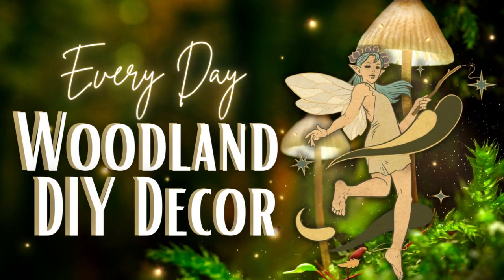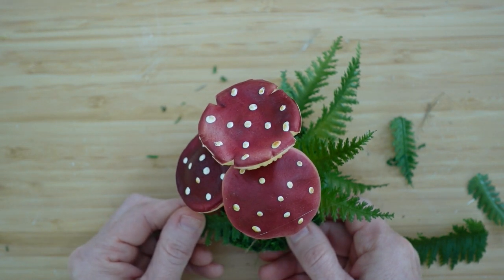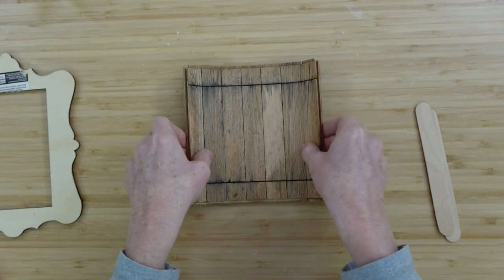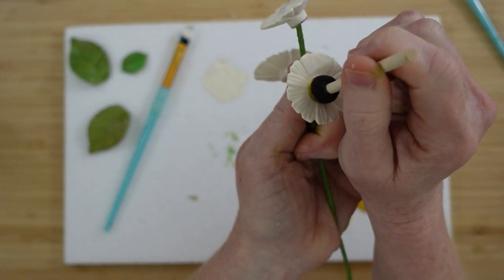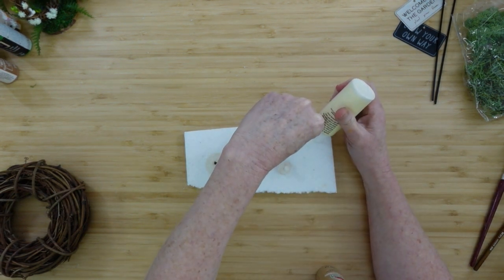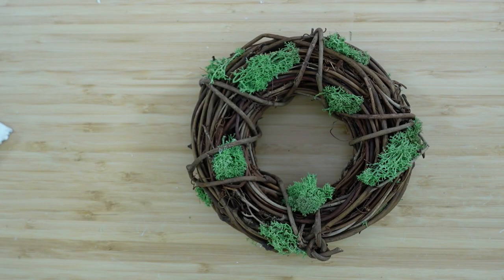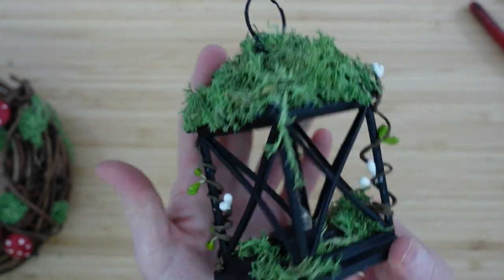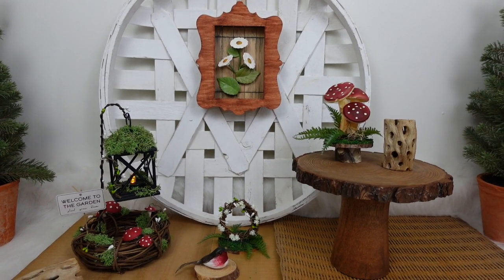Everyday Woodland Decor DIYs Full of Nature's Inspiration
Today I have 4 everyday woodland decor DIYs full of nature's inspiration. These remind me of a walk in the woods. In the cool shade of the moss covered forest. I hope you enjoy this video and find lots of inspiration to make something for your home.

My Mailbox
Brandy P
9617 Old Hwy 43
Creola, Alabama
36525